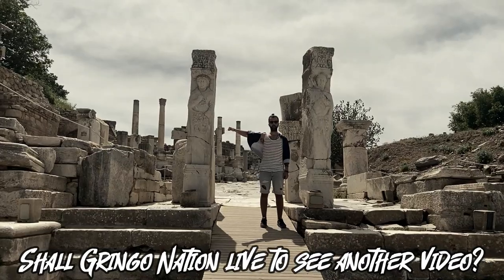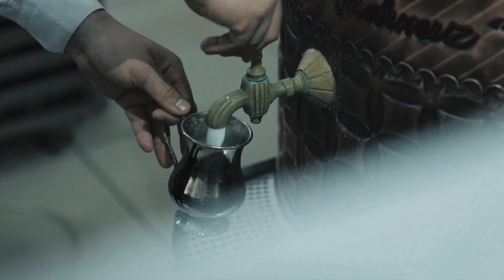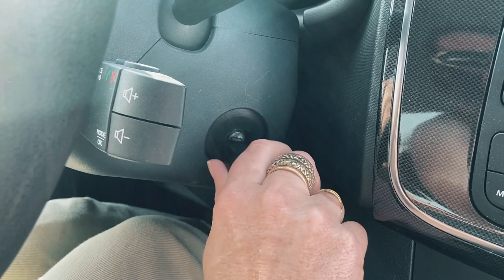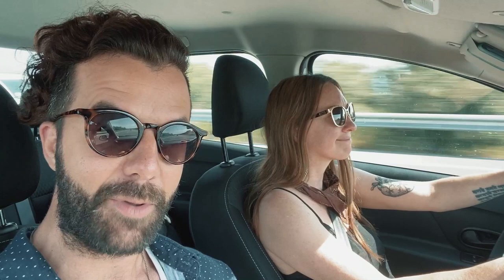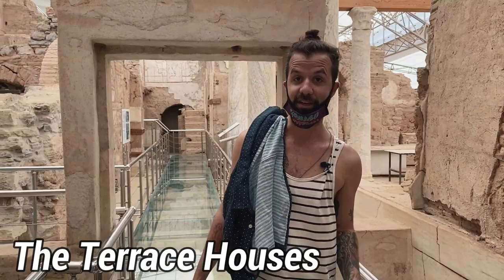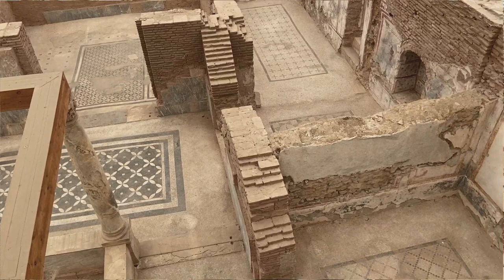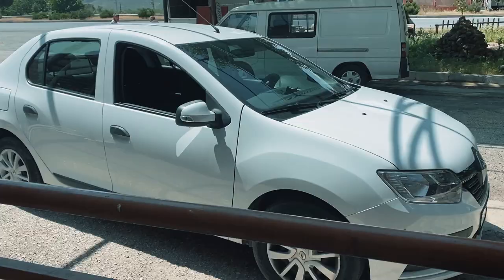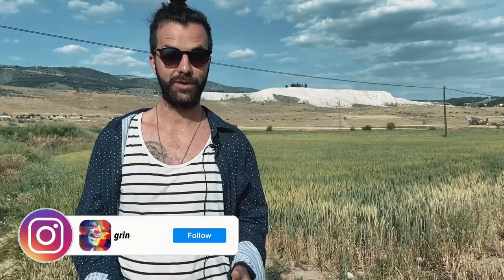this ANCIENT CITY blew me away! (EPHESUS, TURKEY)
EPHESUS, TURKEY is an ancient Greek City that came under the control of the Roman Republic in 129 BC and now finds its home in the Izmir province. It was the perfect choice for Day 1 of our road trips all around Izmir! You'll see the popular Library of Celsus, witness an epic gladiator battle and eat traditional Turkish food on the road!

Thinking of moving abroad? I made a FREE PDF with some notes on what you can do to better adapt to your new country! Download it below

➦ Browse the Gringo Nation design shops!

Equipment I use to make videos:

➦ Wireless Mic
➦ Mini Flexible Tripod
➦ Macbook Pro

Essential travel gear:

➦ Universal Adaptor
➦ Space-Saving Vacuum Bag
➦ Microfiber Fast-Drying Towel
➦ Men’s Toiletry Bag
➦ Noise-Canceling Headphones
➦ Cable Organizer
➦ Ab Roller
➦ Backpod (Pain-Free Perfect Posture)
➦ Liquid Coconut Oil

I use all of the services/products above, so they’re genuine recommendations!

Chapter Breakdown
0:00 - Izmir Road Trips
0:33 - About Ephesus
1:18 - Amphitheatre 1
1:52 - Library of Celsus
2:27 - Snacks
2:56 - Gladiator Battle
3:58 - Terrace Houses
4:55 - Roadside Turkish Food
5:23 - Pamukkale